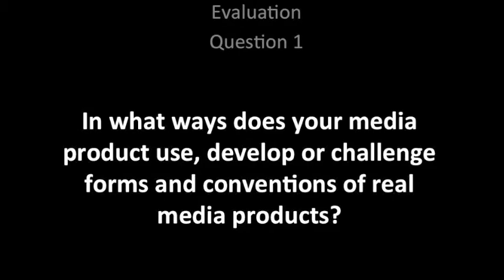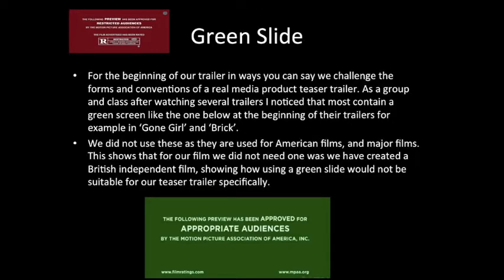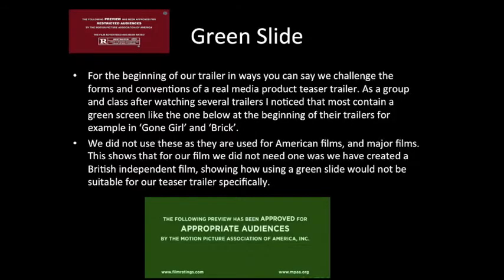question 1 media evaluation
Question 1) In what ways does your media product use, develop or challenge the forms and conventions of real media products